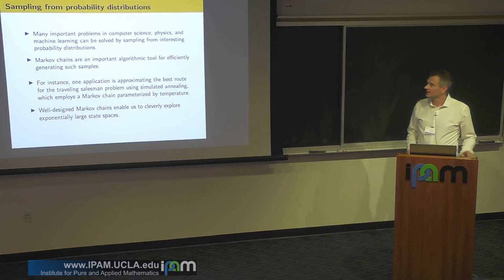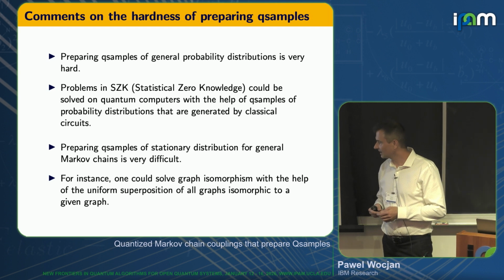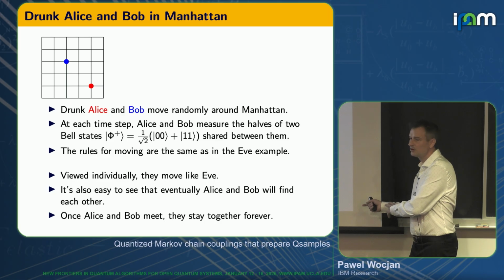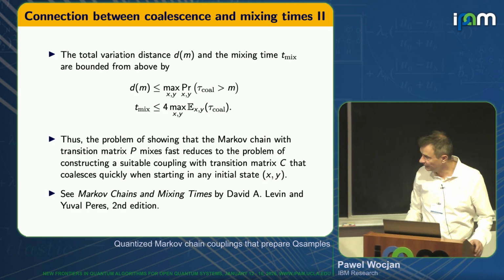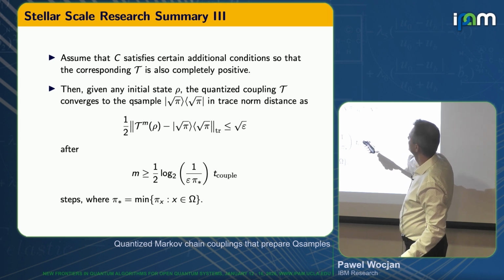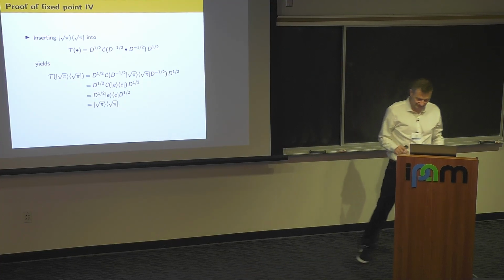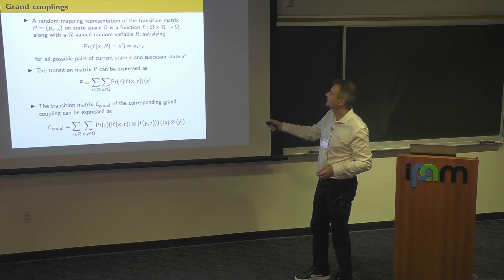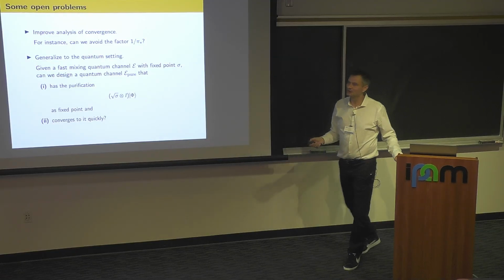Pawel Wocjan - Quantized Markov chain couplings that prepare Qsamples - IPAM at UCLA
Recorded 14 January 2026. Pawel Wocjan of IBM Research presents "Quantized Markov chain couplings that prepare Qsamples" at IPAM's New Frontiers in Quantum Algorithms for Open Quantum Systems Workshop.
Abstract: We present a novel approach to quantizing Markov chains. The approach is based on the Markov chain coupling method, which is frequently used to prove fast mixing. Given a particular coupling, e.g., a grand coupling, we construct a completely positive and trace preserving map. This quantum map has a unique fixed point, which corresponds to the quantum sample (qsample) of the classical Markov chain's stationary distribution. We show that the convergence time of the quantum map is directly related to the coupling time of the Markov chain coupling.